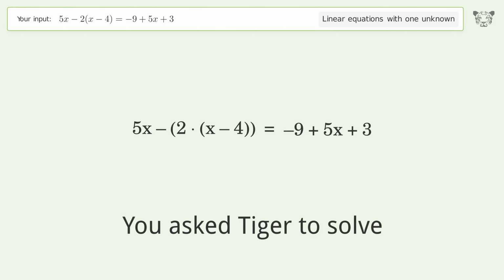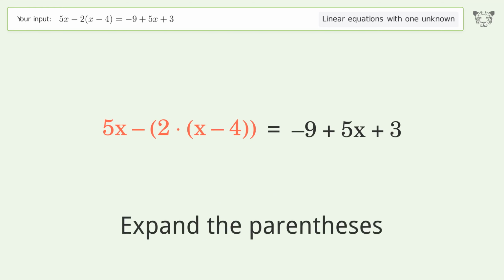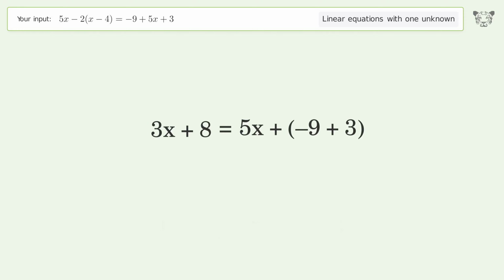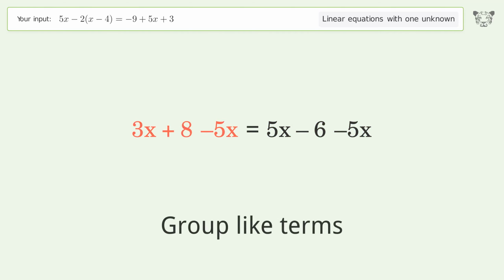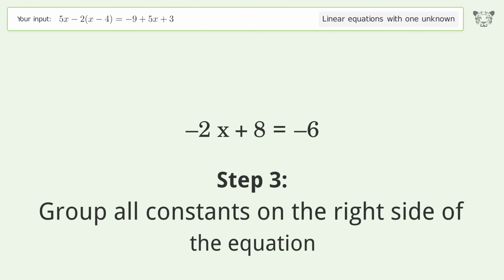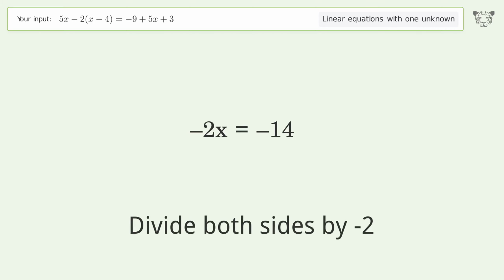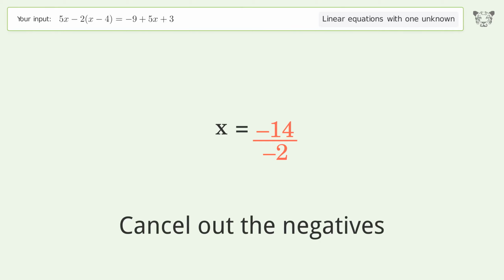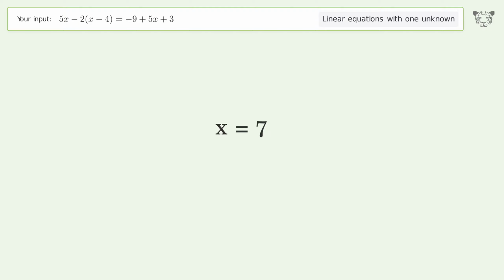Solve 5x-2(x-4)=-9+5x+3: Linear Equation Video Solution | Tiger Algebra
Struggling with 5x-2(x-4)=-9+5x+3? Watch our step-by-step video on Tiger Algebra to master this linear equation effortlessly. Also check out for more tips and tricks for dealing with linear equations with one unknown